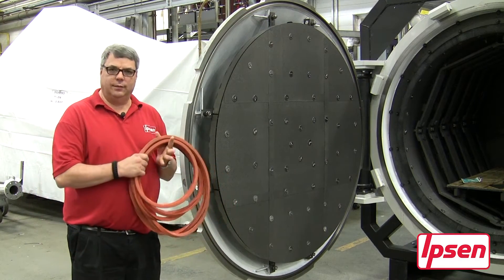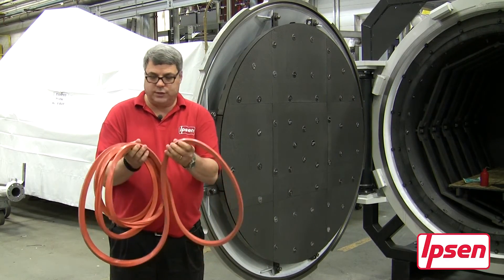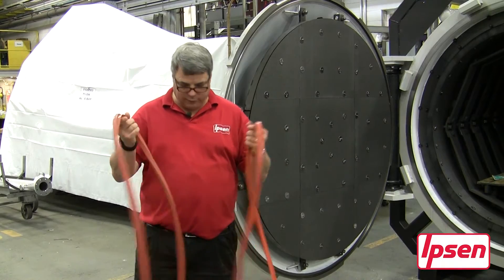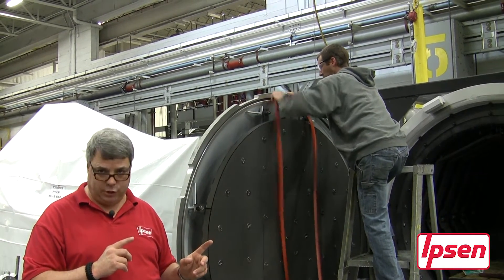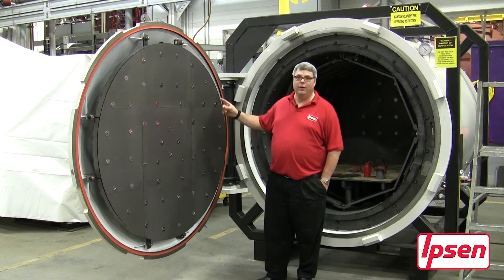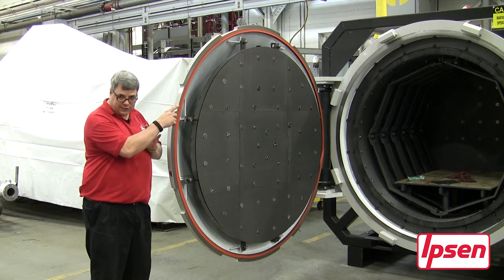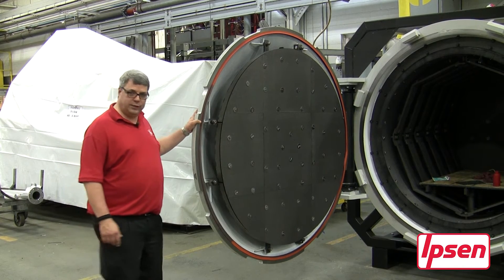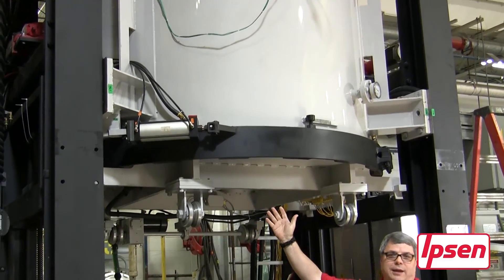How to Install the Lip Seal or O-ring on a Vacuum Furnace Door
The lip seal or O-ring on your vacuum furnace door is essential for ensuring the vacuum environment is protected from outside elements, such as moisture. In this video, we show the proper procedure for installing a lip seal or O-ring on a rotating vacuum furnace door, as well as briefly delve into the different types of vacuum furnace door and seal types used.